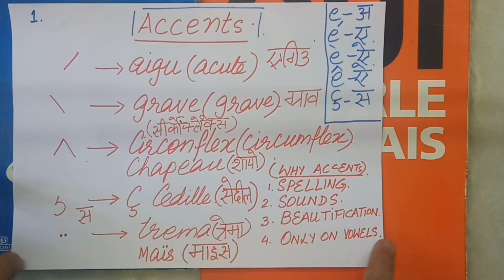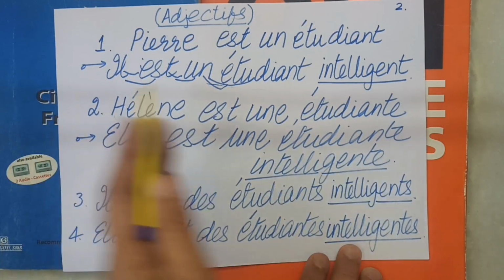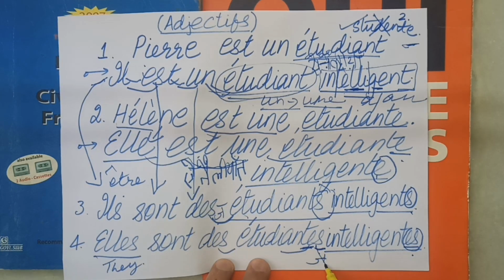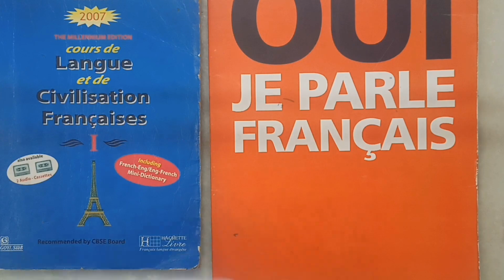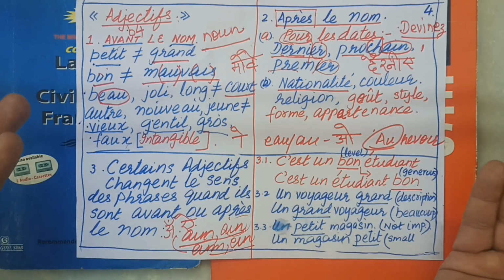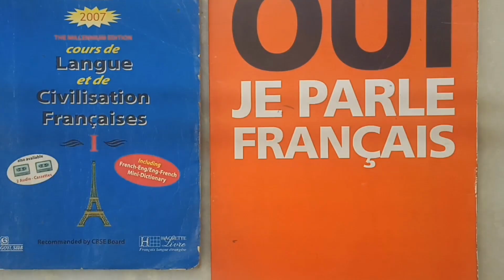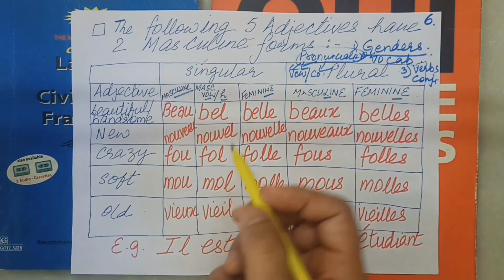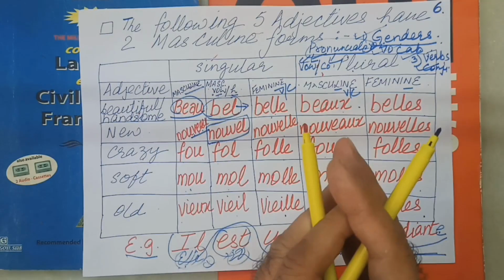French Adjectives, French Accents.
French Adjectives, Placement of adjectives, their meanings, different forms, exceptions. French Accents, their significance.
Sentence composition with Adjectives, Pronounciation guide, Revision.